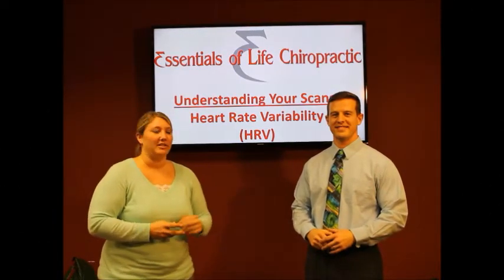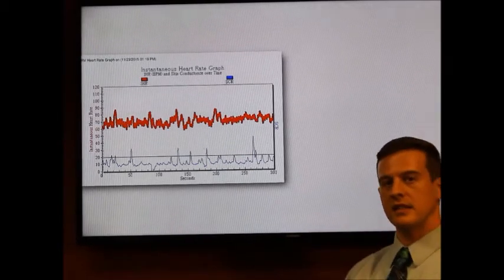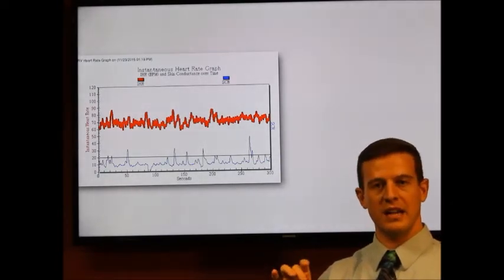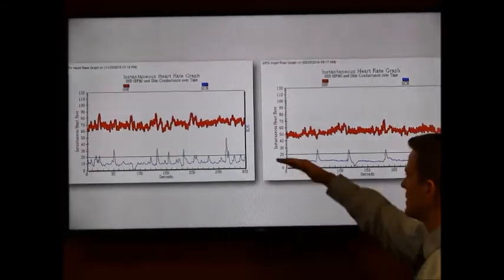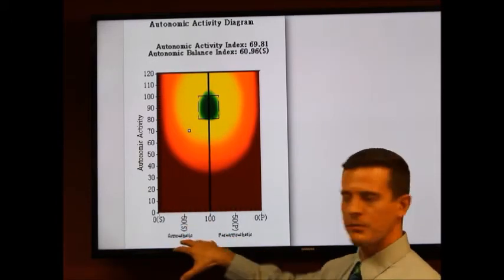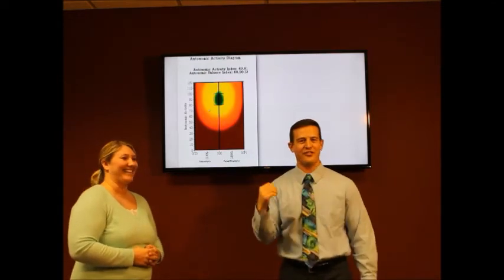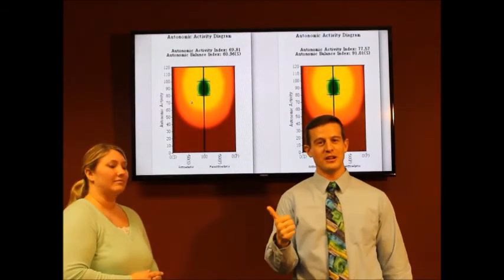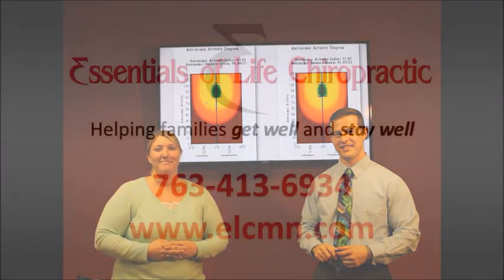Understanding Your HRV Scans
Heart Rate Variability (HRV) is the perfect tool to assess how well your body is functioning overall.  In this video, Dr Bree Dorothy and Dr Tony Lawther will help you understand what your HRV scores mean in terms of your health.